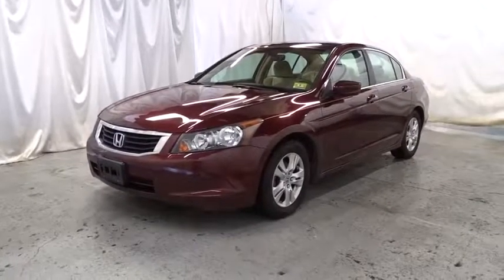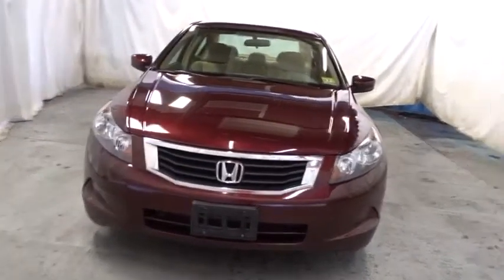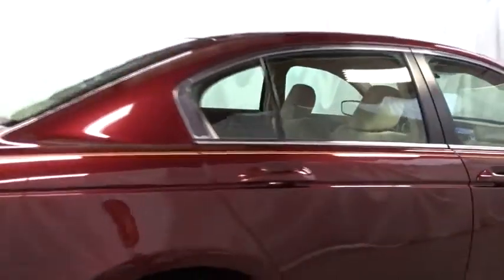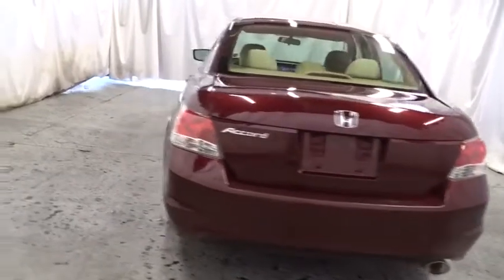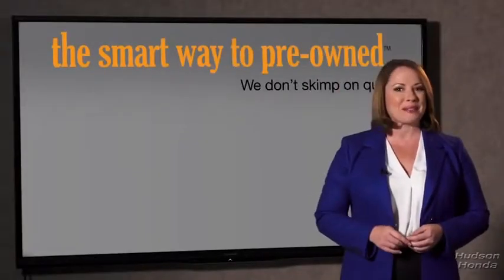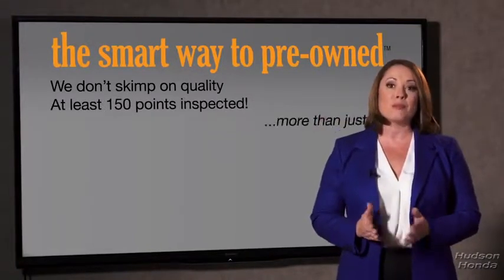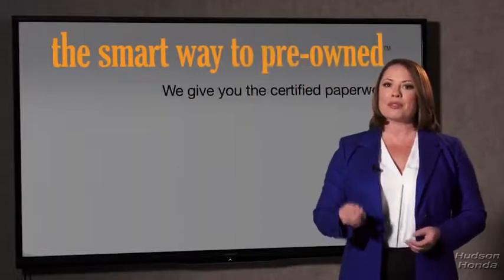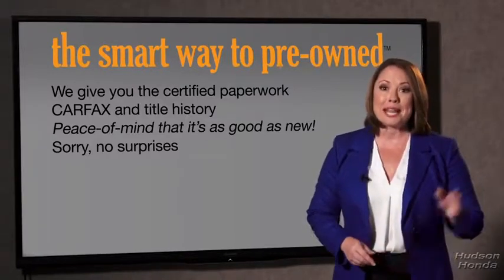2009 Honda Accord Sdn Hudson, West New York, Jersey City, Tenafly, Paramus, NJ HH9A078950U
2009 Honda Accord Sdn
2009 Honda Accord Sdn LX-P - Stock#: HH9A078950U - VIN#: 1HGCP26409A078950

Hudson Honda
6608 John F Kennedy Blvd

Priced to sell at $272 below market average! Low miles for a 2009! Steering Wheel Controls, Aux Audio Input, Automatic Headlights AM/FM Radio This Honda Accord gets great fuel economy with over 30.0 MPG on the highway! NHTSA 5 STAR CRASH RATING! New Brakes, Oil Changed Stability Control, ABS Brakes Front Wheel Drive
160-watt AM/FM stereo w/CD player -inc: (6) speakers, radio data system, MP3/WMA playback, auxiliary input jack, speed-sensitive volume control,Integrated rear window antenna,Chrome window trim,16 alloy wheels,Compact spare tire,P215/60HR16 all-season tires,Body-colored bumpers,Multi-reflector halogen headlamps w/auto-off,Variable intermittent windshield wipers,Body-colored door handles,Body-colored pwr mirrors,Security system,Illuminated lockable glove box,Side door pockets,Cargo area light,Pwr door locks w/programmable auto-lock,Air conditioning w/air filtration system,Remote entry system w/pwr window control, pwr trunk release,Immobilizer theft-deterrent system,Sunglasses holder,(2) 12V pwr outlets,Dual front seatback pockets,Front & rear cup holders,Floor mats,Steering wheel-mounted illuminated audio controls, cruise controls,Instrumentation -inc: backlit gauges, tachometer, digital odometer, (2) digital trip meters,Dual illuminated visor vanity mirrors,Rear window defroster,Maintenance Minder system,Pwr windows w/front auto-up/down, illuminated switches,Warning lights -inc: door & trunk open, fuel, coolant temp, low oil pressure, low brake fluid, Vehicle Stability Assist (VSA) on, passenger-side airbag shut-off,Coin box,Cruise control,Center console w/sliding armrest, storage compartments,Fold-down rear seatback,Fold-down rear seat center armrest w/trunk pass-through,Tilt & telescopic steering column,Cloth front bucket seats -inc: 8-way pwr driver seat, active head restraints,Remote trunk & fuel filler door release,Map lights,Front & rear stabilizer bars,Double wishbone front suspension,Independent multi-link rear suspension,Variable pwr rack & pinion steering,Direct ignition system,Front wheel drive,Chrome exhaust finisher,Drive-by-wire throttle,Pwr ventilated front/solid rear disc brakes,5-speed automatic transmission,2.4L DOHC MPFI 16-valve i-VTEC I4 engine,Emergency trunk release,3-point seat belts in all seating positions -inc: front automatic tensioning system, front adjustable anchors,Side curtain airbags, front & rear,4-wheel anti-lock brake system (ABS) w/electronic brake distribution (EBD),Child-proof rear door locks,Vehicle Stability Assist (VSA) w/traction control,Outboard lower anchors & tethers for children (LATCH),Daytime running lamps,Tire pressure monitoring system,Side-impact door beams,Dual-stage, dual-threshold front airbags,Brake assist,Rear center child seat tether anchor,Advanced Compatibility Engineering (ACE) body structure,Dual-chamber front side airbags w/passenger-side occupant position detection system